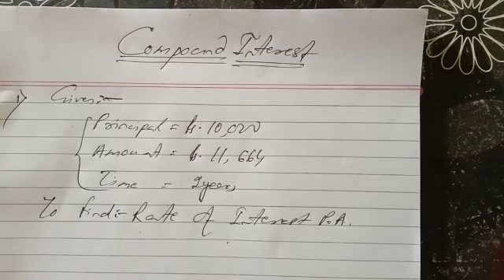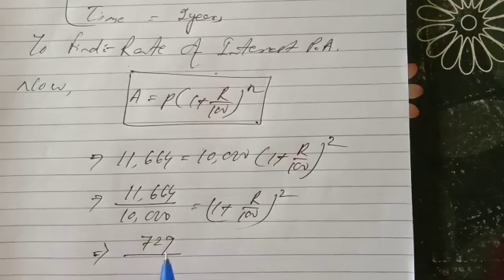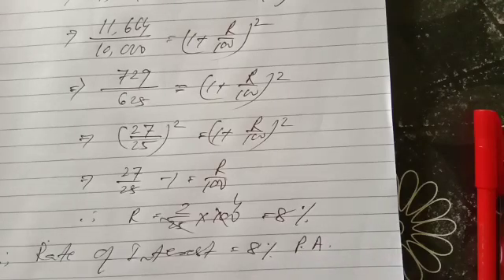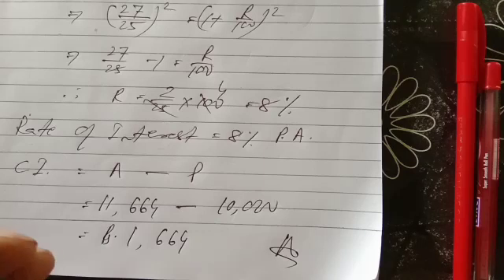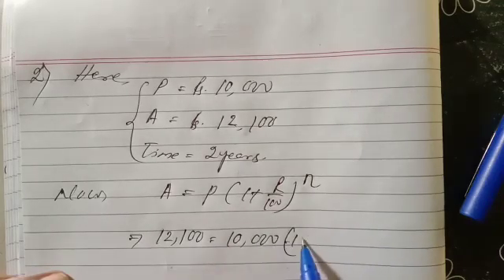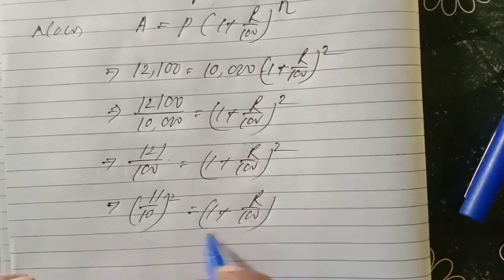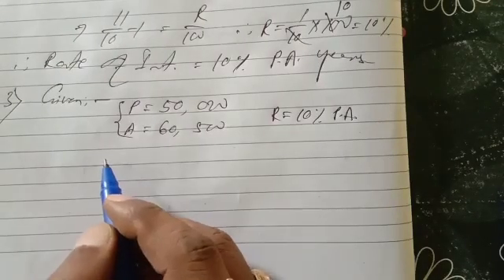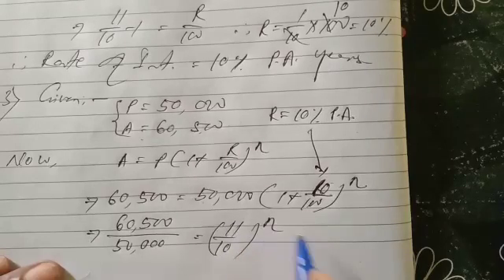Chapter = Compound Interest for Class Vlll and IX.